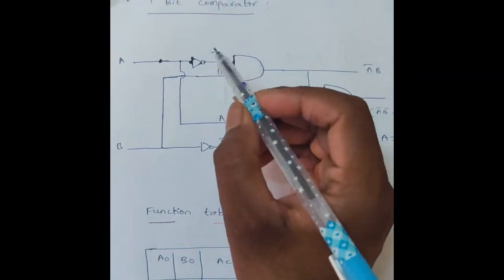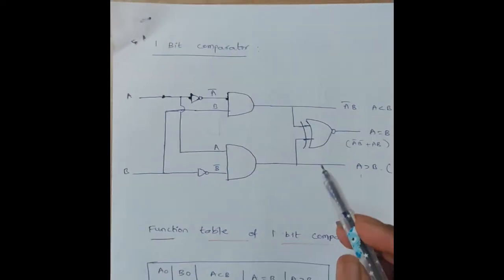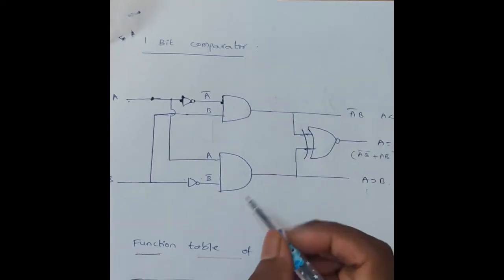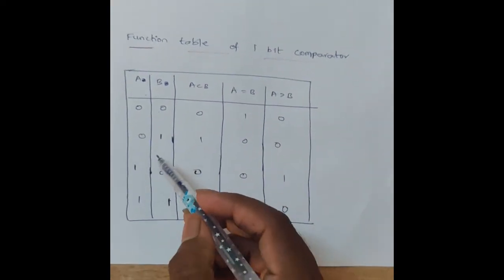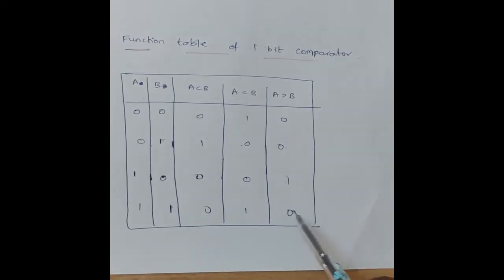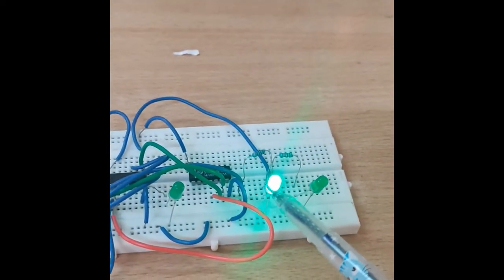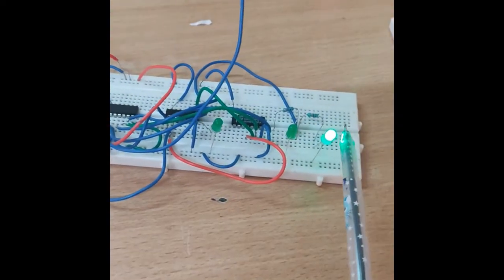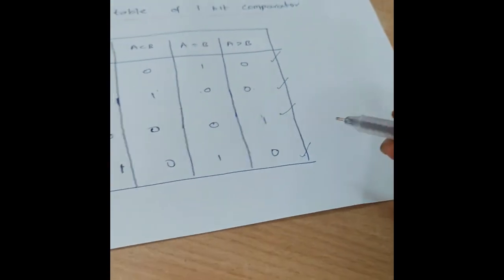Experiment No -2 ,Design of a One Bit Digital Comparator